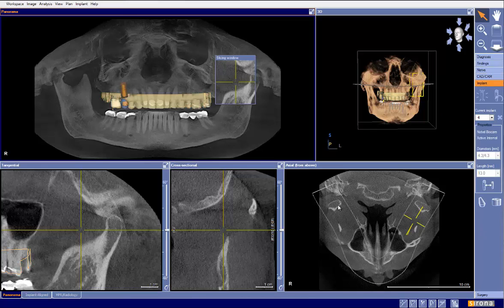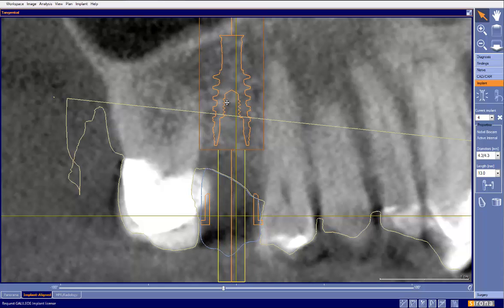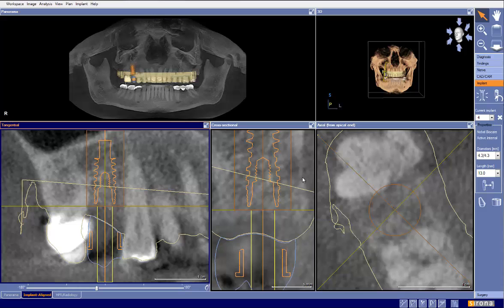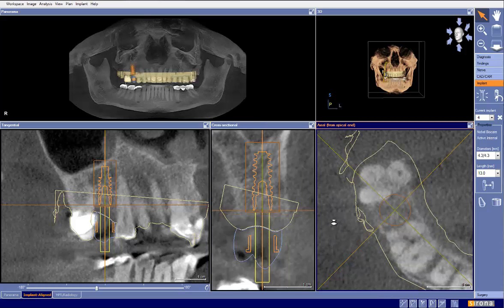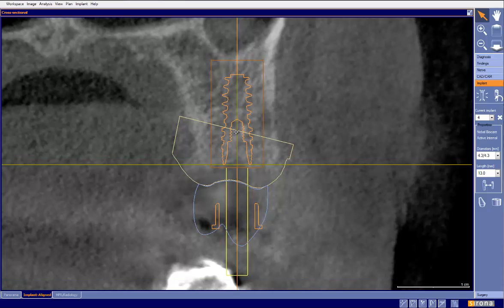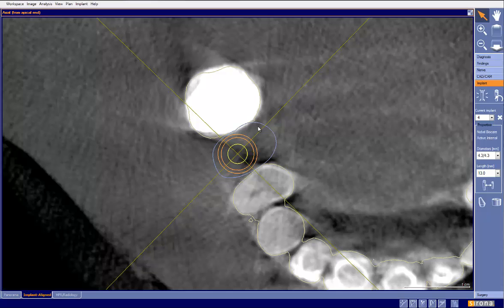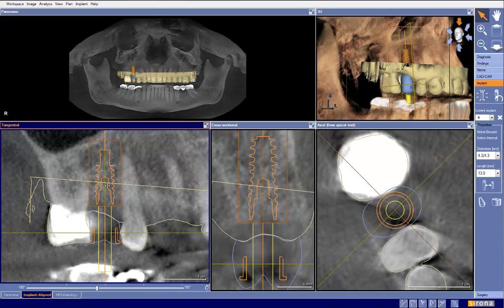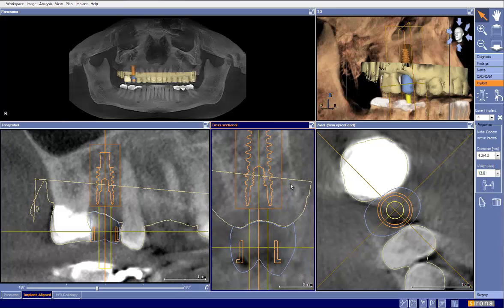dunning final 4